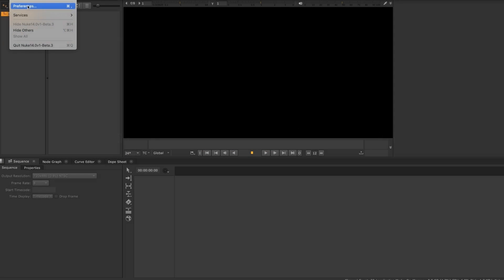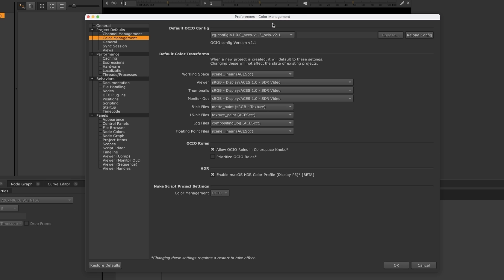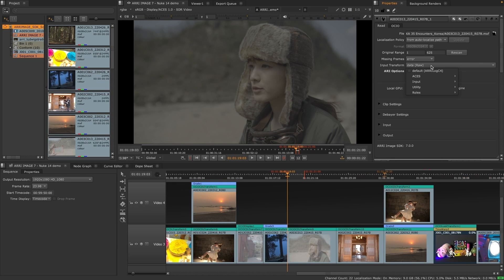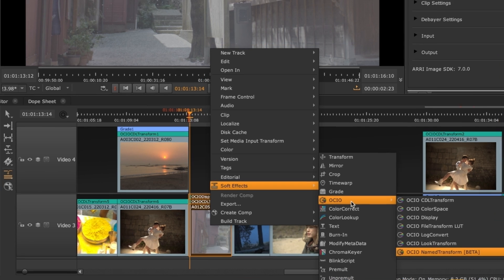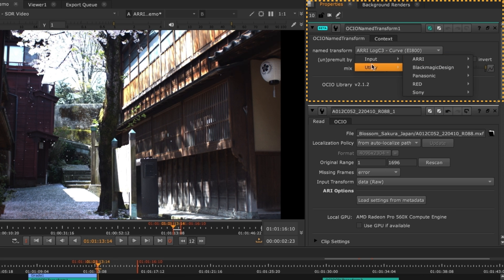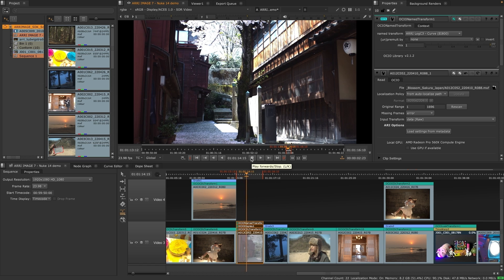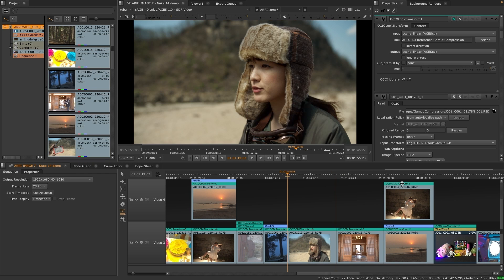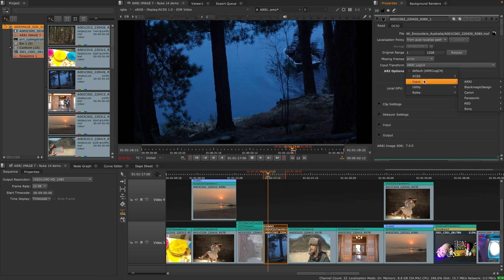Nuke 14.0 | Upgrades to Color Standards With OCIO and ACES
Color management has been updated across the entire Nuke family with the addition of support for OCIO 2.1.2 and ACES 1.3. See all the new features in Nuke 14.0